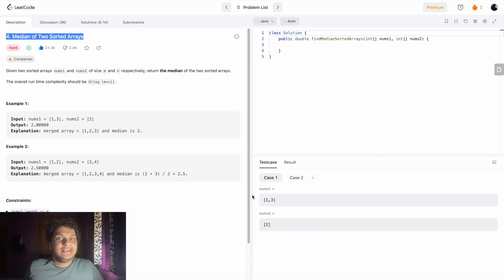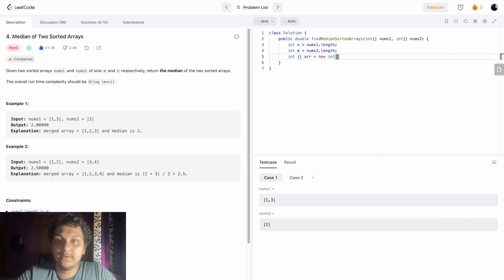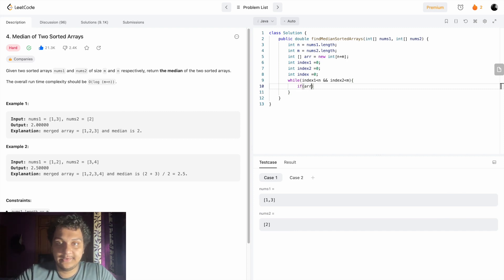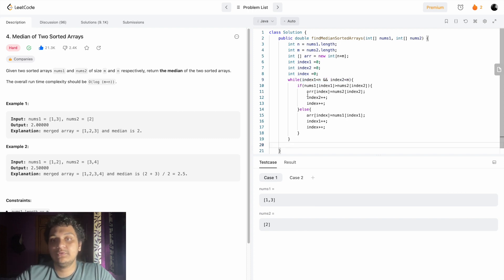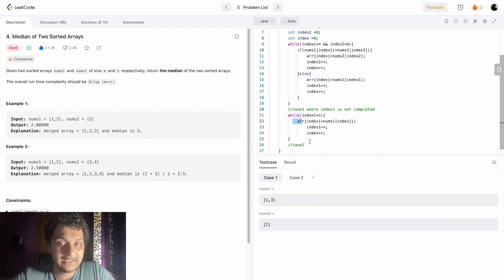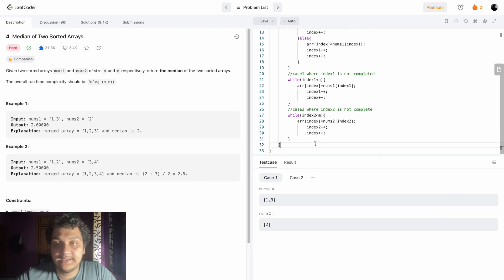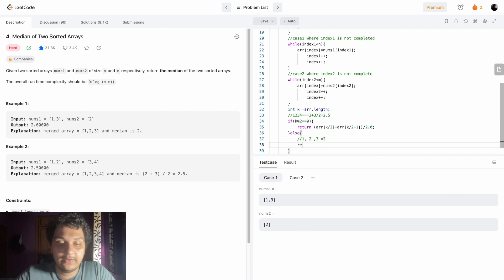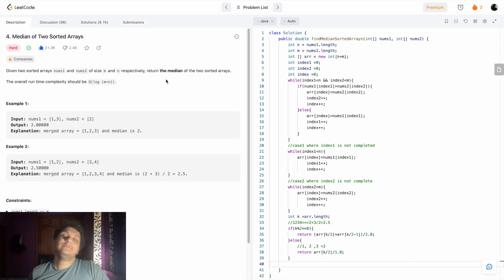4. Median of Two Sorted Arrays ||Leetcode #4 || Leetcode solution ||Java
Solution: Given in the comment
If you have any questions, please ask in the comments section.

Space Complexity : O(n+m)